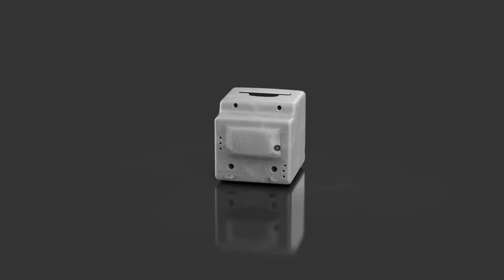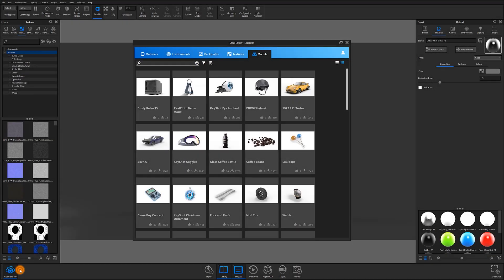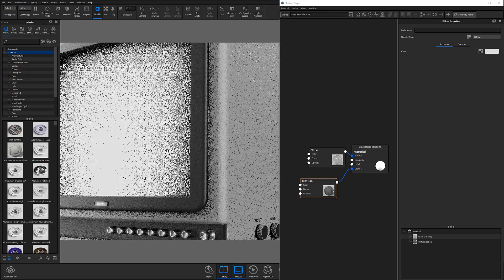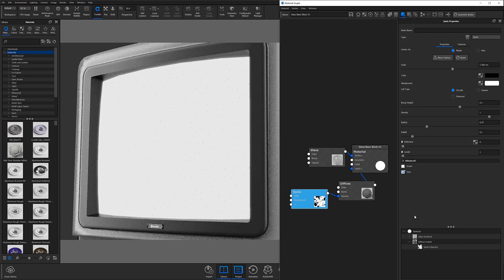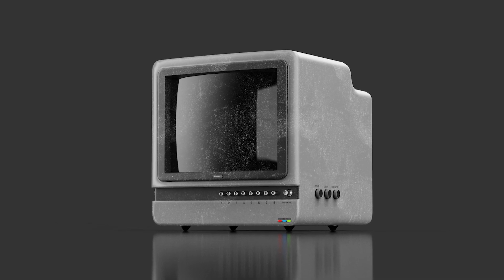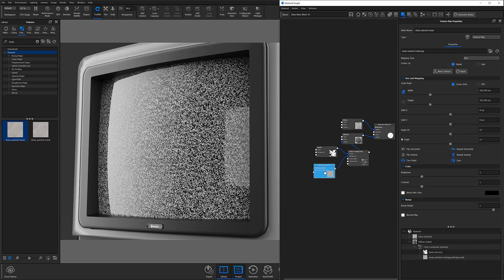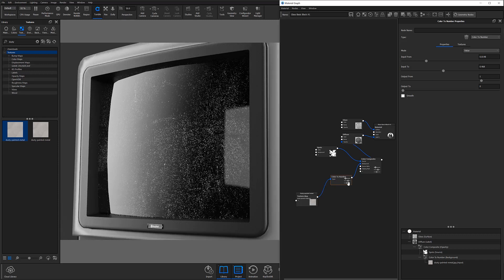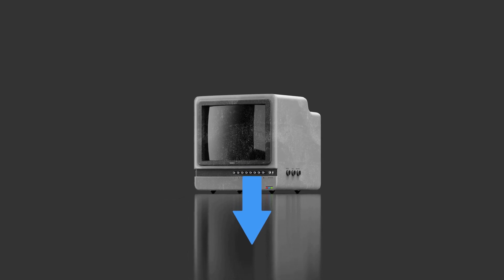KeyShot Quick Tip - Creating Surface Dust in KeyShot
In this Quick Tip, learn how to add surface dust to your KeyShot scenes using KeyShot's built in texture libraries and the KeyShot Material Graph.